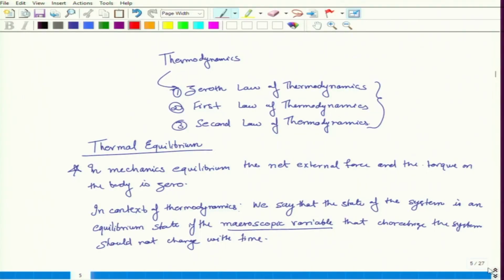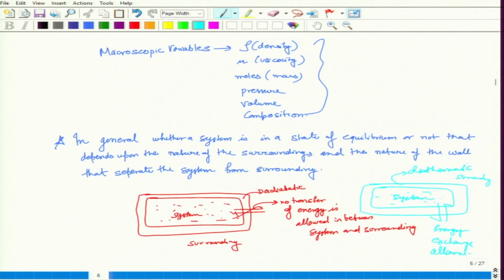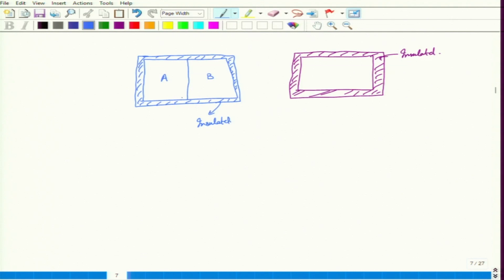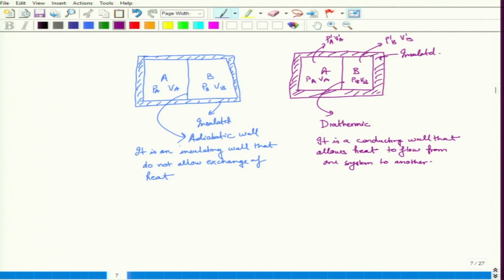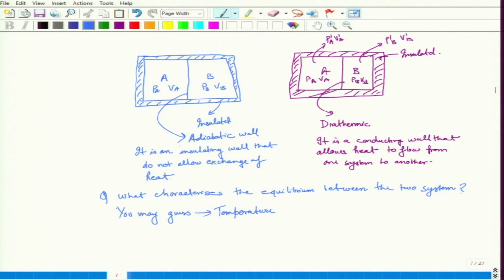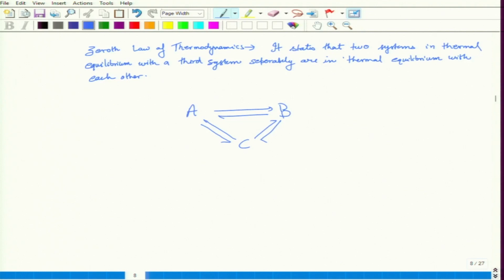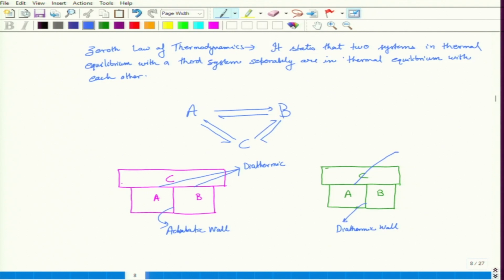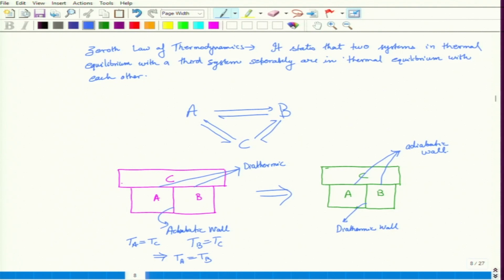Zeroth Law of Thermodynamics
Subject: PHYSICS
Programme Name: Thermodynamics
Course Name:  ICAR

In this video, we have discussed the Zeroth Law of Thermodynamics.

📡 Key Features:
Syllabus-focused Content